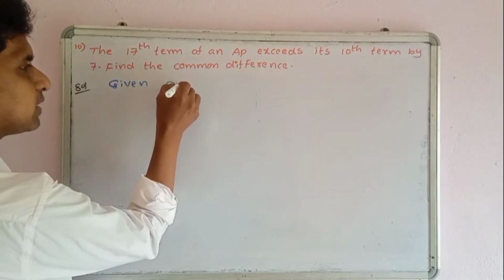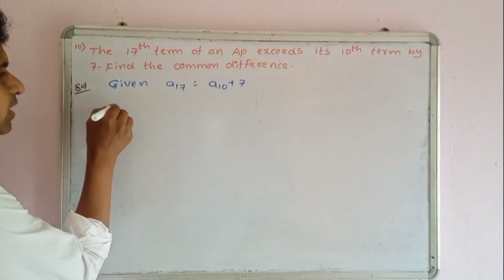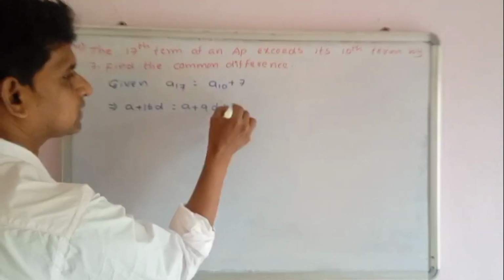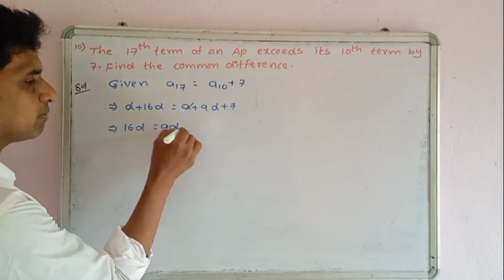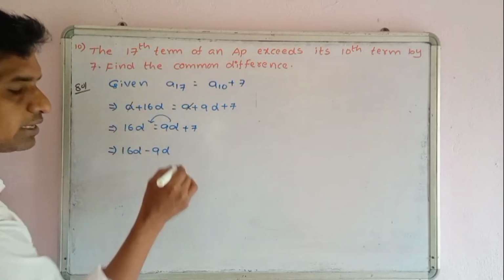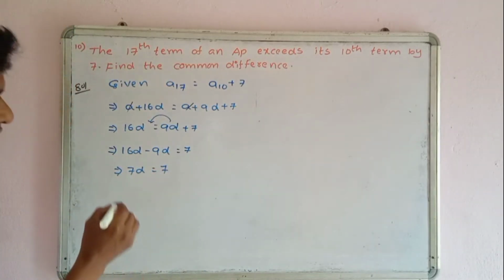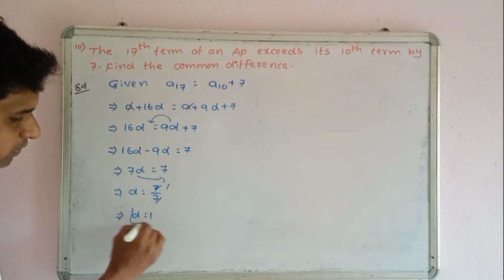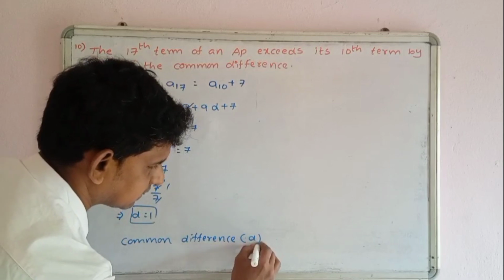"AP 10th Maths | Exercise 5.2 Problem 10 | Find the Common Difference in AP"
n this video, we solve Problem 10 from Exercise 5.2 of AP Class 10 Maths. Learn how to find the common difference and other important terms of an arithmetic progression (AP) step by step. Perfect for students preparing for exams and looking for clear, easy-to-follow solutions.

✅ Topics Covered:

Identifying the first term and nth term of an AP

Calculating the common difference

Step-by-step solution with explanation